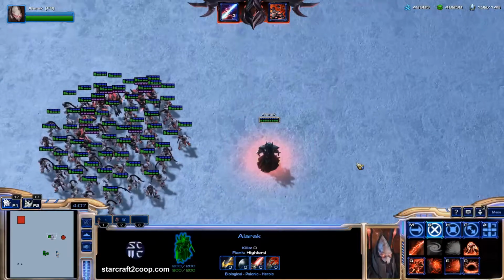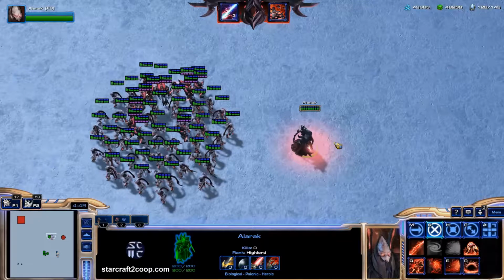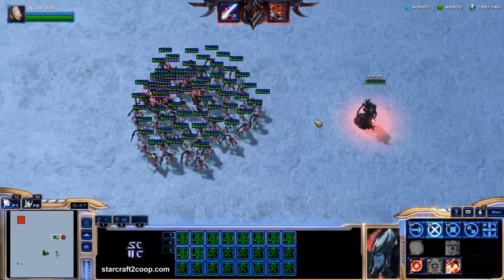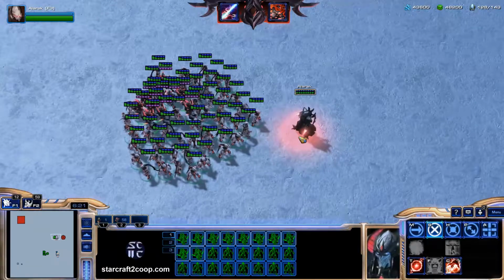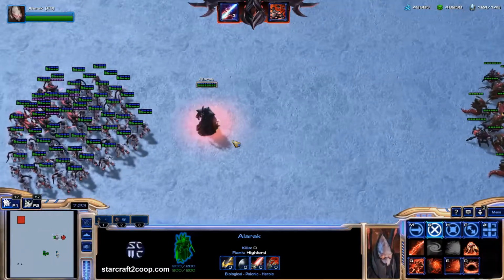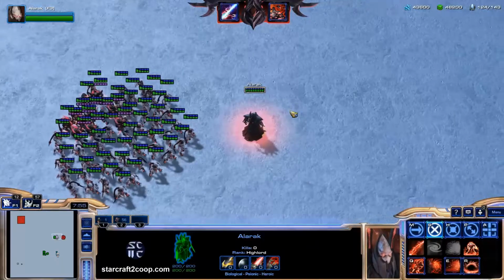Starcraft 2 Coop Commander Tips - Alarak - No Cooldown Technique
This video shows how to use the No Cooldown Alarak Technique in Starcraft 2 Coop.